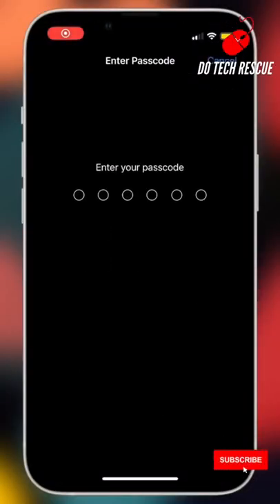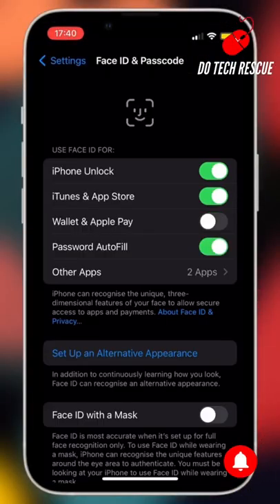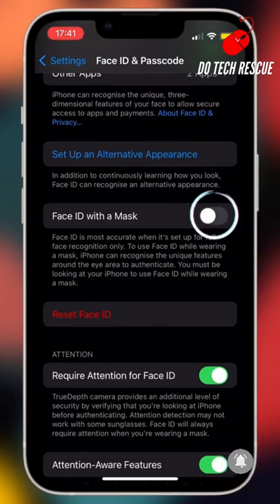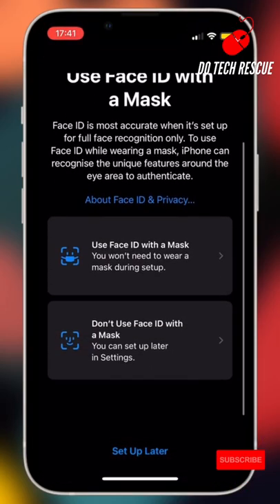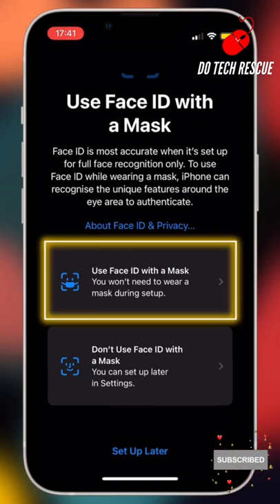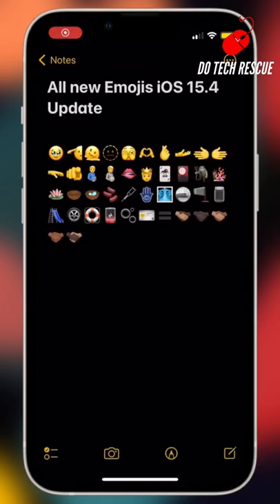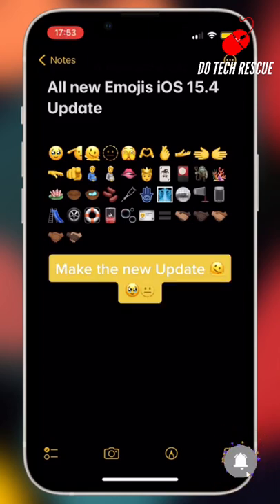Unlock Face ID with Mask